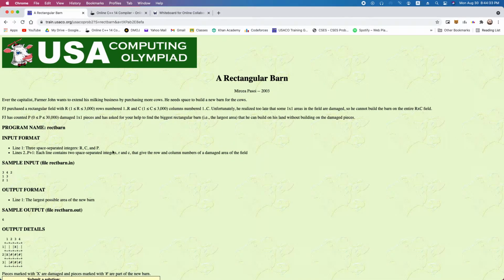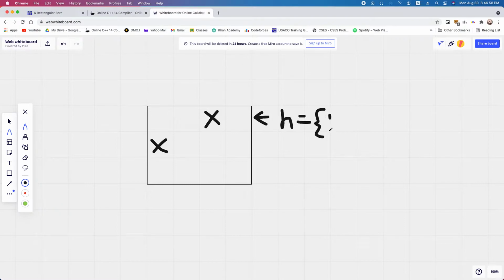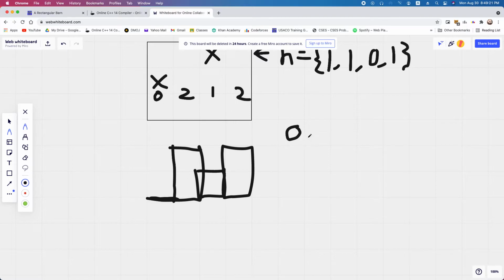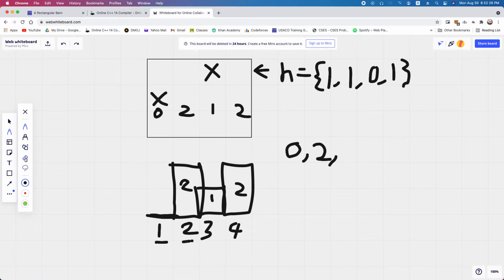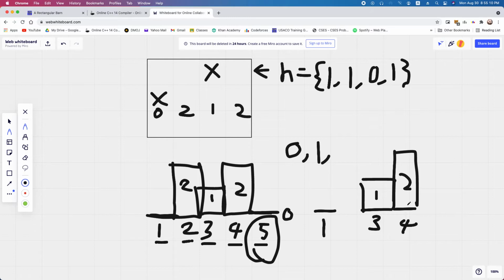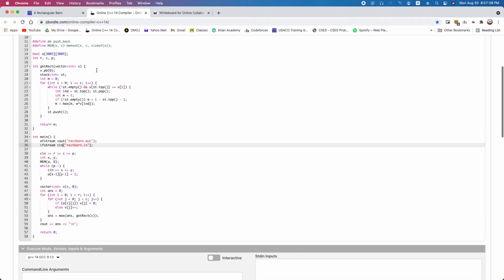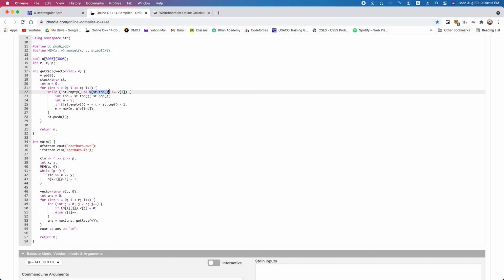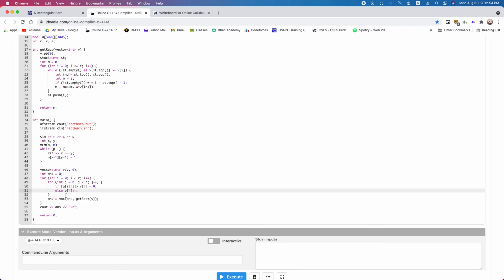USACO Training A Rectangular Barn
I will be explaining how to solve USACO Training Site section 6.1 A Rectangular Barn.